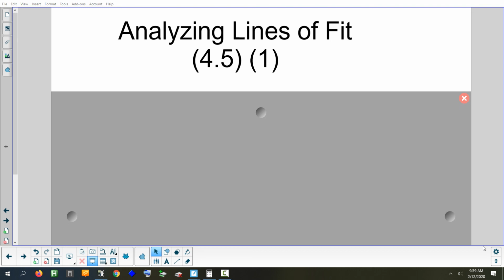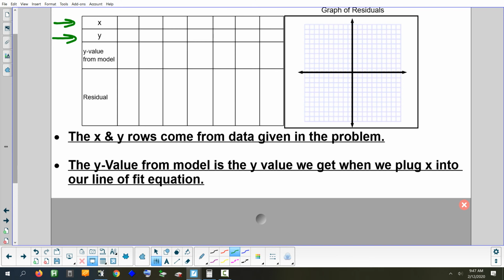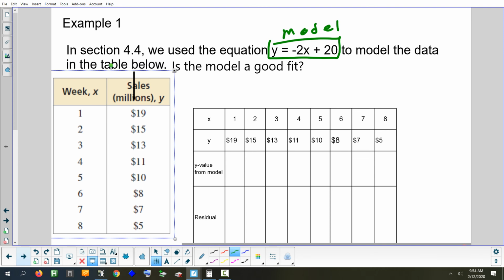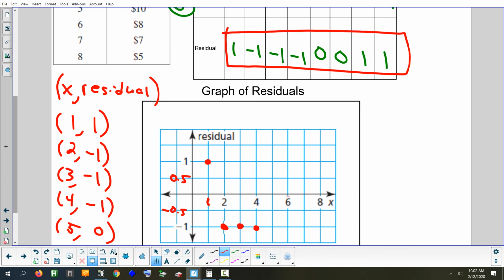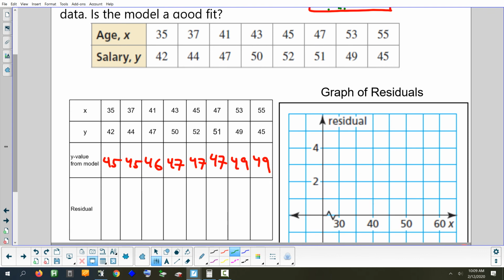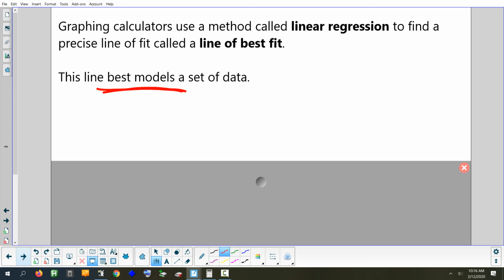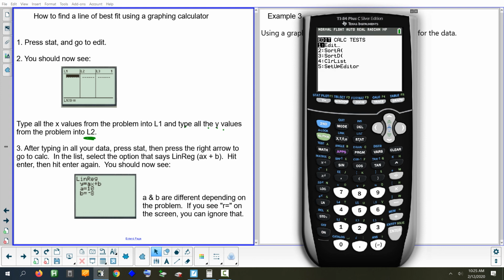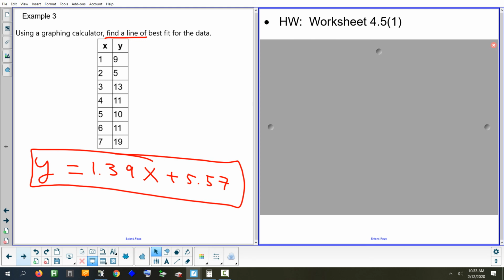4.5(1) Analyzing Lines of Fit 2-12-20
4.5(1) Analyzing Lines of Fit 2-12-20